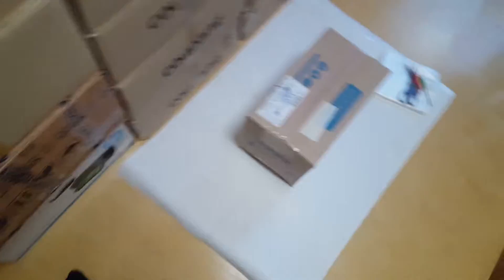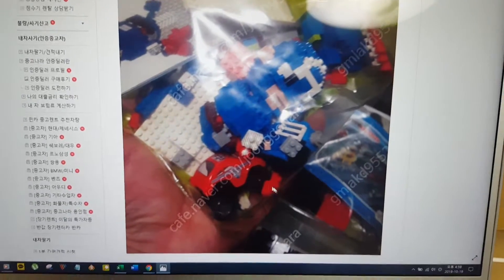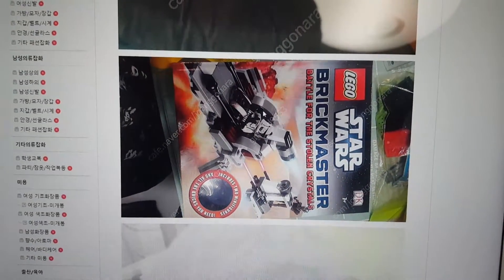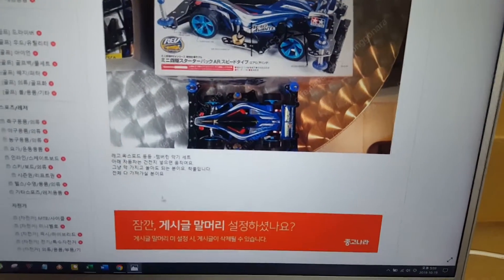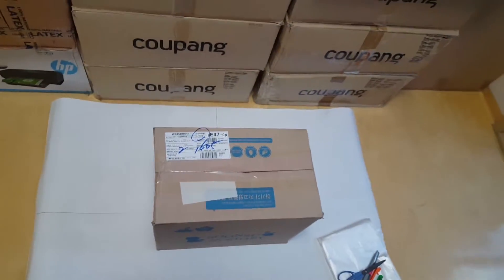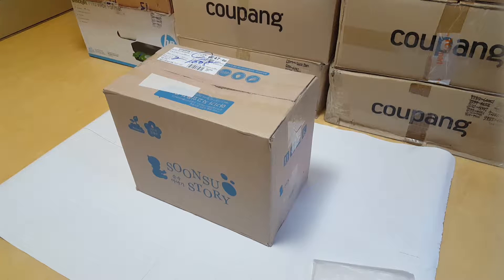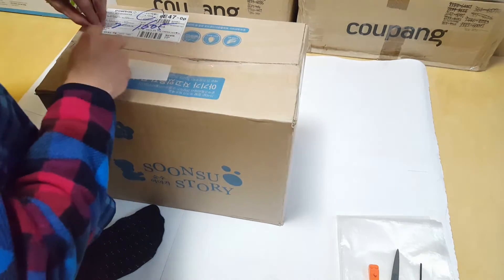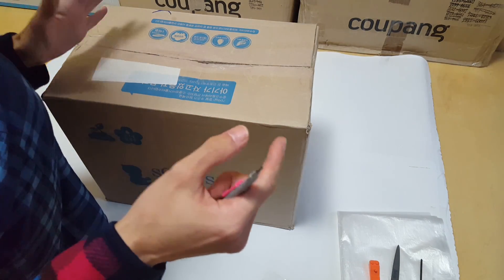Collect - 244 Lego Bulk Freebie(3k $5) - Preview 01